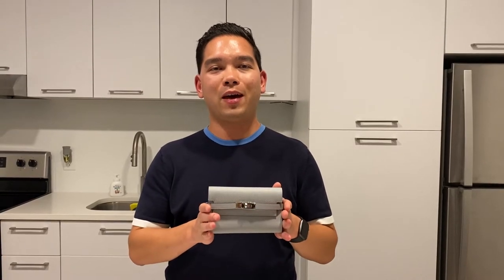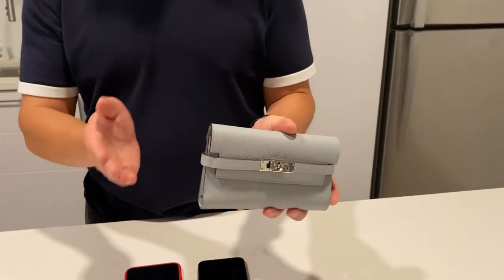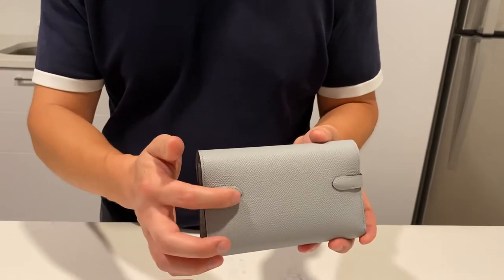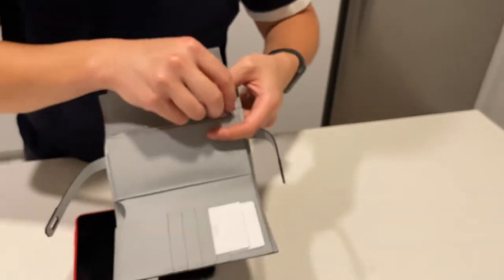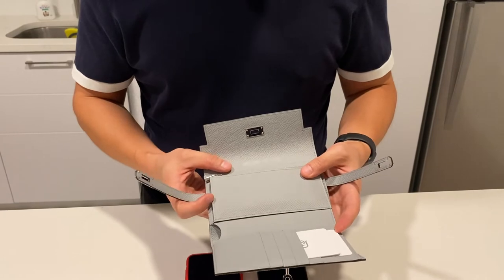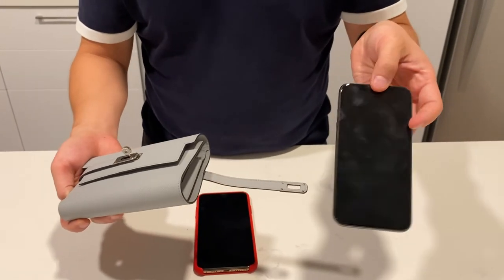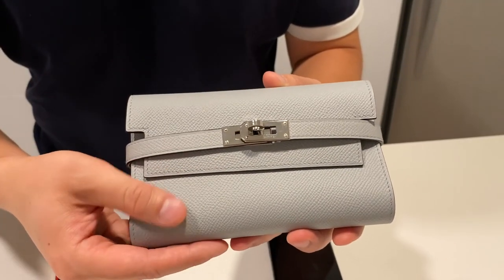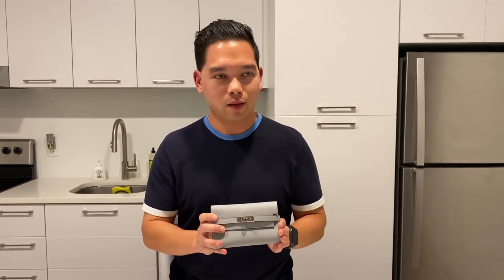Hermes Kelly Wallet (Compact)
Overview of the Hermes Kelly Wallet in Bleu Glacier.